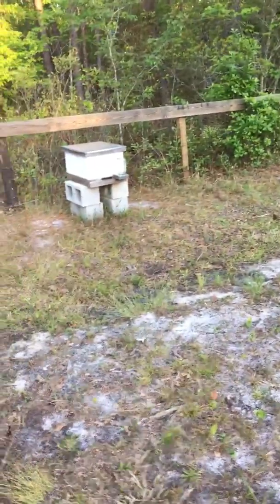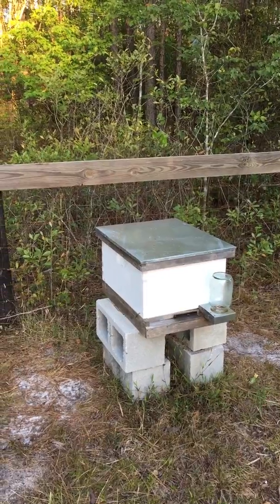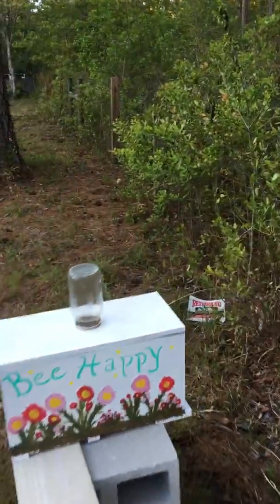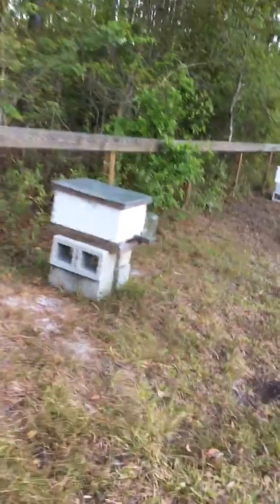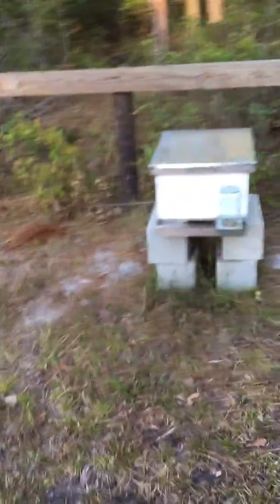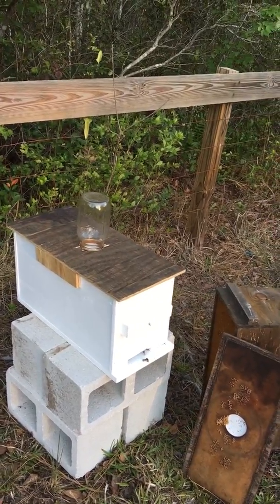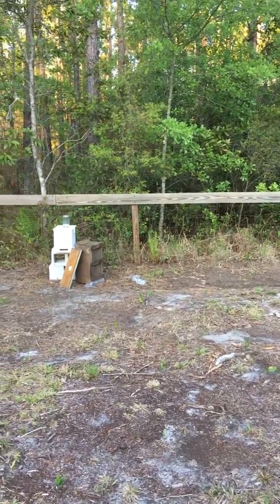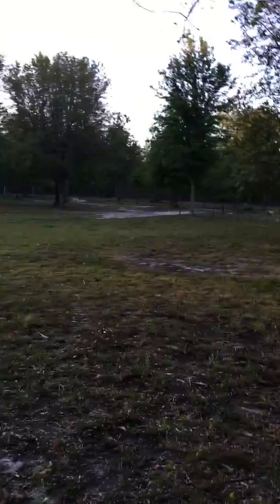beehives Spring 2017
Here's what we're starting with this year in our bee yard. Our goal is to grow bees this year off of the nucs, and maybe pull honey from main hive. We'd like to enter winter with 5 or 6 strong hives. We'll treat for mites with OAV for the first time this year.